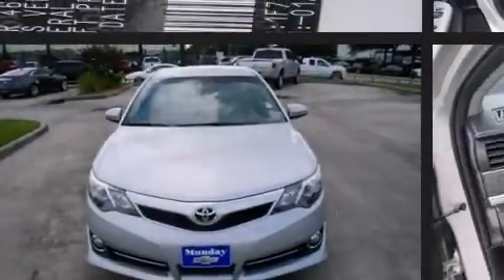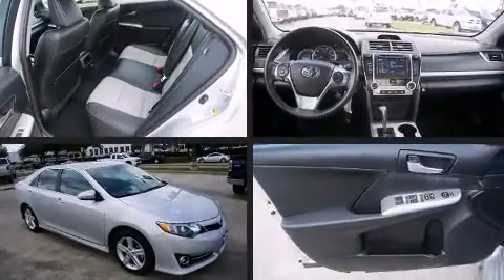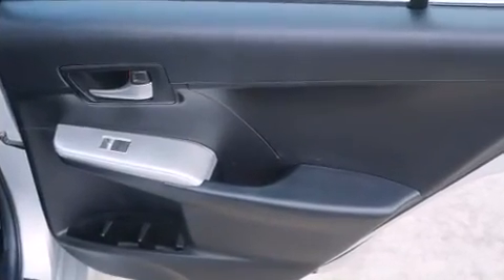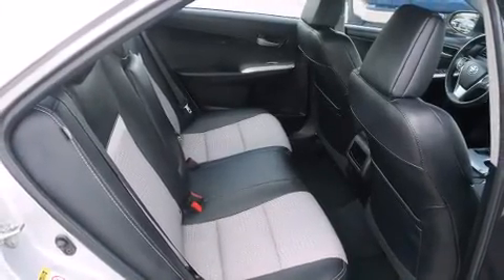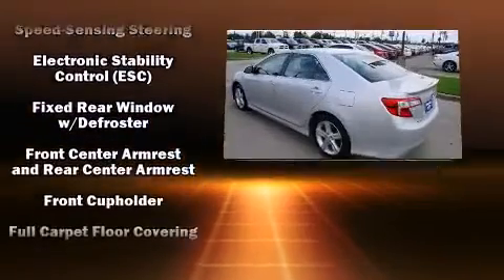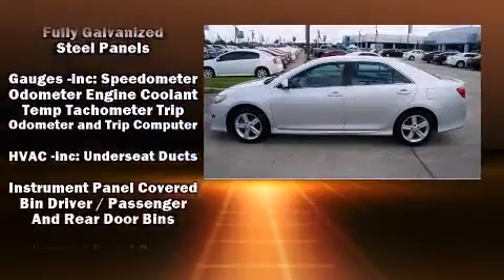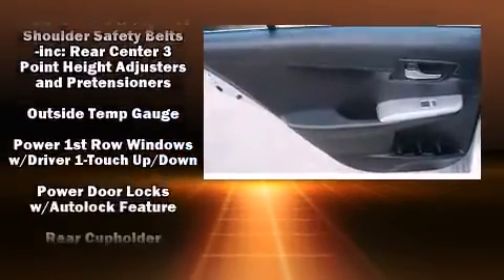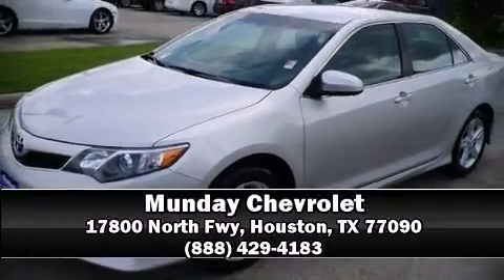2014 Toyota Camry SE in Houston, TX 77090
Munday Chevrolet
17800 North Fwy

Introducing the 2014 Toyota Camry. This 4 door, 5 passenger sedan still has fewer than 40,000 miles! It features a front-wheel-drive platform, an automatic transmission, and a 2.5 liter 4 cylinder engine. All of the premium features expected of a Toyota are offered, including: 1-touch window functionality, a tachometer, variably intermittent wipers, an outside temperature display, front bucket seats, tilt and telescoping steering wheel, and a split folding rear seat. You and your passengers will enjoy the stereo system, which includes a CD player with MP3 capability, and 6 well positioned speakers. Toyota also prioritized safety and security by including: head curtain airbags, front and rear SIDE impact airbags, traction control, brake assist, a panic alarm, and 4 wheel disc brakes with ABS. For added security, dynamic Stability Control supplements the drivetrain. Our knowledgeable sales staff is available to answer any questions that you might have. They'll work with you to find the right vehicle at a price you can afford. Stop by our dealership or give us a call for more information.